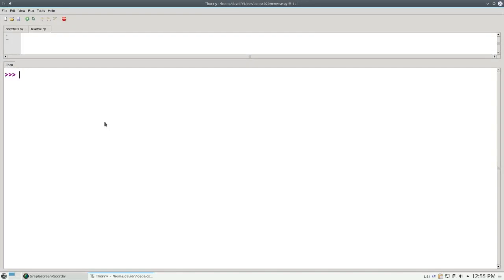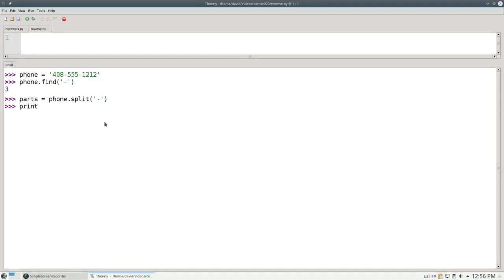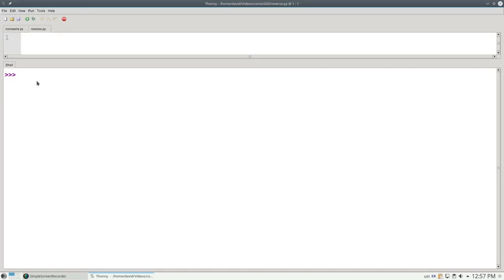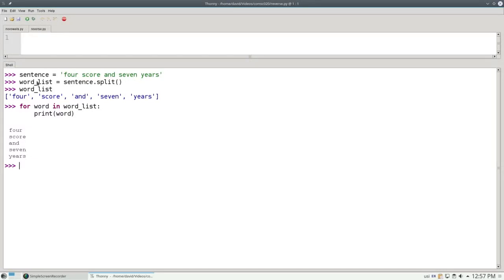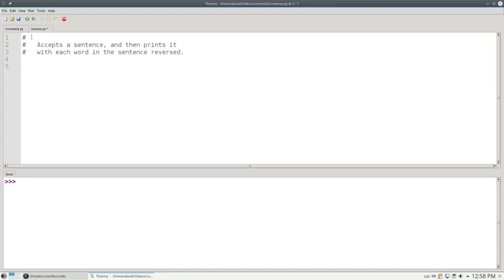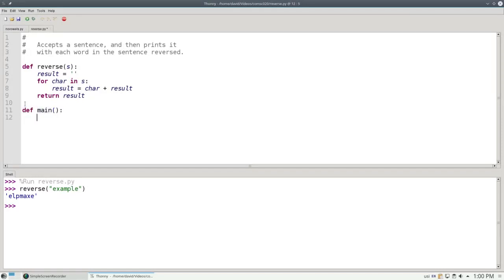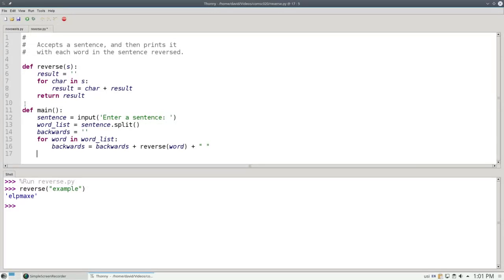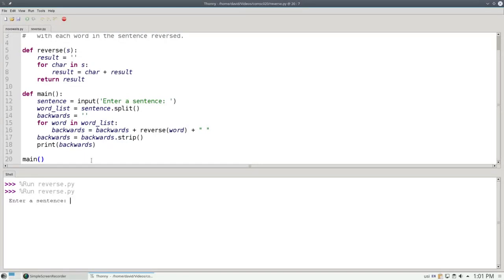Chapter 9: Strings (part 3)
Using the split() function to split a string into a list of substrings